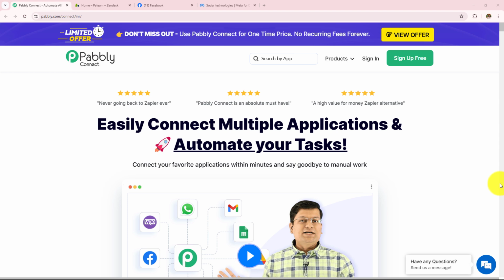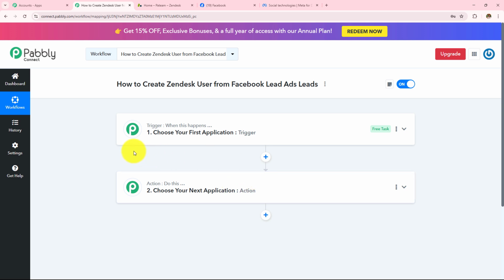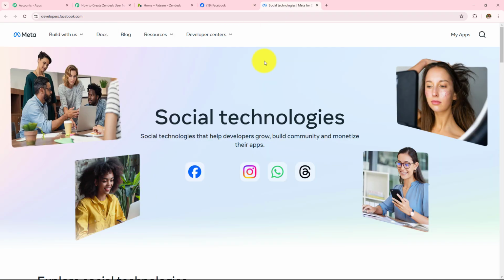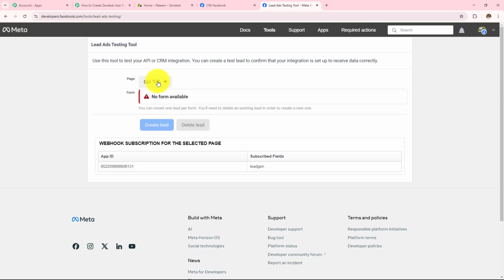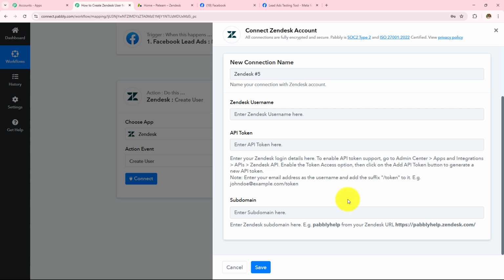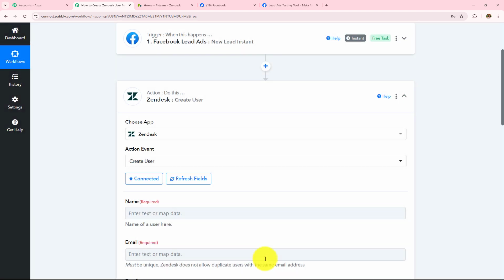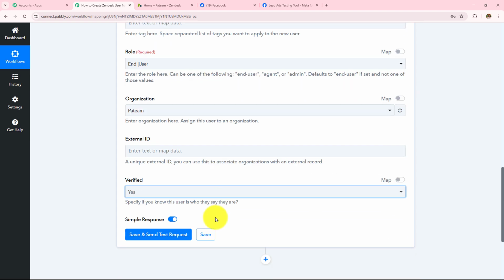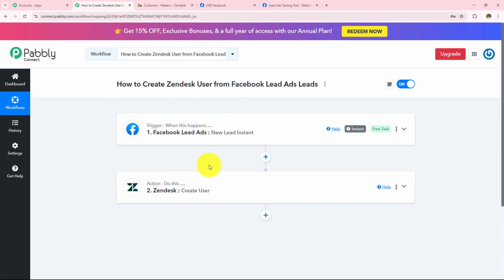How to Create Zendesk User from Facebook Lead Ads Leads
In this video tutorial, we’ll show you how to automatically create a Zendesk user from Facebook Lead Ads leads using Pabbly Connect.

Facebook Lead Ads is a powerful tool for capturing potential customers, while Zendesk is a leading customer support platform. By integrating Facebook Lead Ads with Zendesk through Pabbly Connect, you can ensure that every new lead is instantly added as a user in Zendesk—eliminating manual data entry and streamlining your support process.

This step-by-step guide will help you automate customer onboarding, improve response times, and enhance your customer support efficiency.

Use Case:-

As a customer support manager, I can use the Facebook Lead Ads to Zendesk integration to automatically create a user profile for new leads. When a lead submits their information via a Facebook Lead Ad, it creates a corresponding user in Zendesk, which helps me keep track of inquiries and provide better customer service. This integration streamlines the process of managing customer relationships and support tickets, ensuring prompt responses and a smoother experience for new customers.

Benefits of Pabbly Connect:

1. Automation: Save time, money, and resources by automating tasks.

2. Integration: Connect various web services to create efficient workflows.

3. Security: Enjoy industry-standard security for your data.

4. Scalability: Easily add new applications and services to your workflow.

5. Cost-effective: Choose from plans suitable for different business sizes, with no charges for internal tasks.